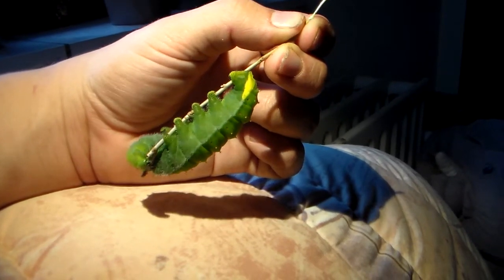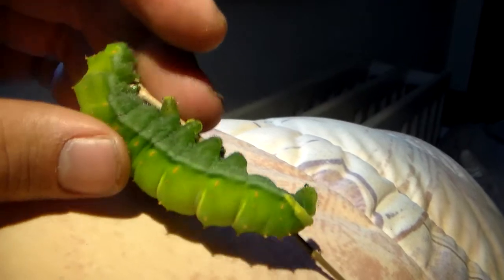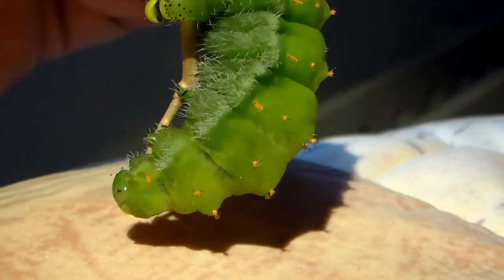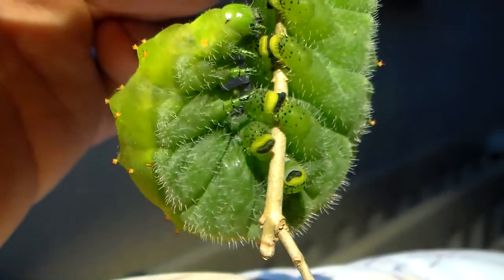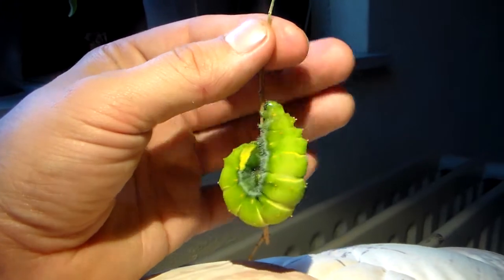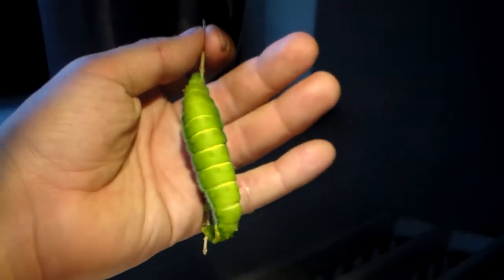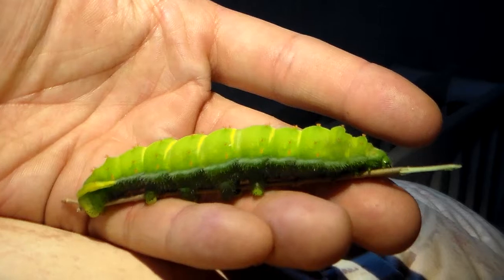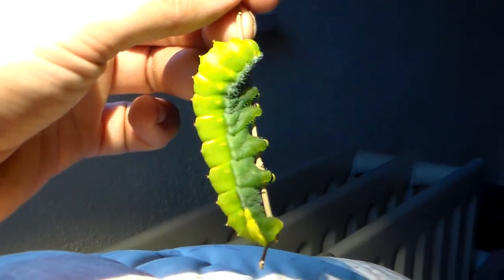Monster moth: Rothschildia orizaba